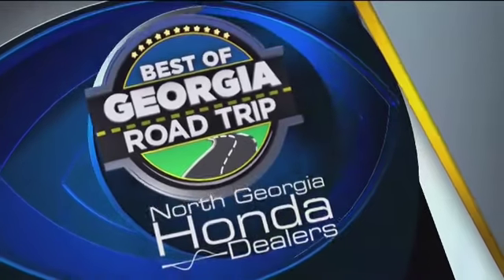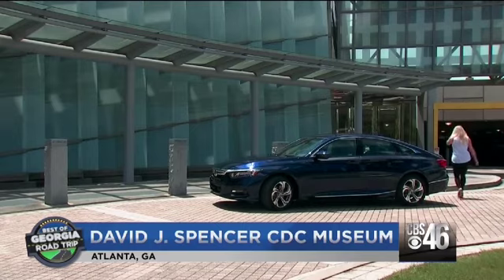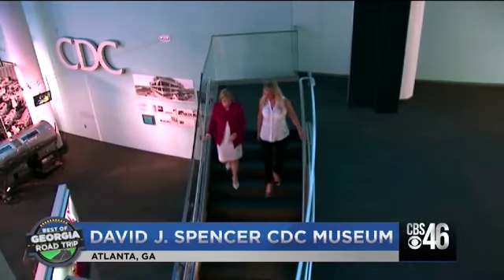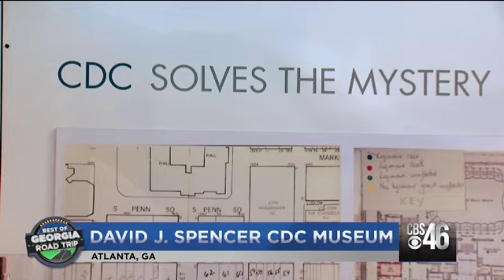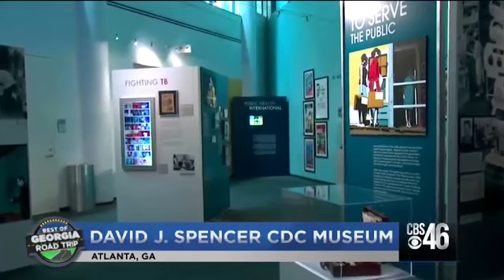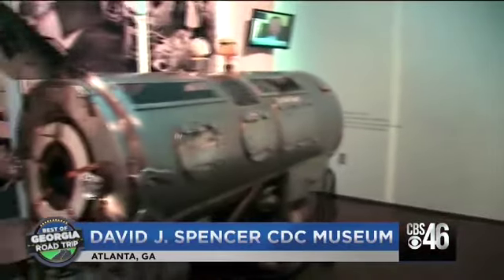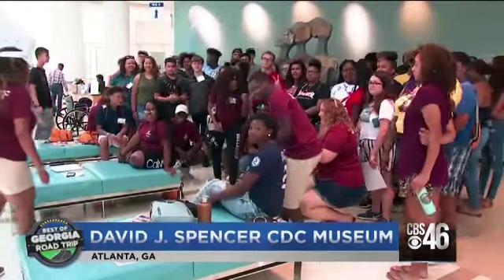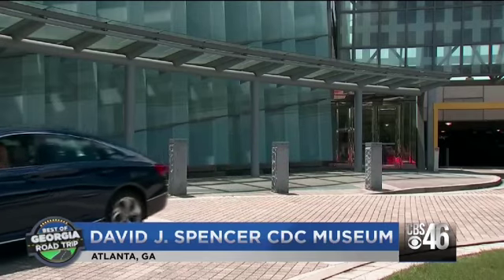Best of Georgia Road Trip: The CDC Museum